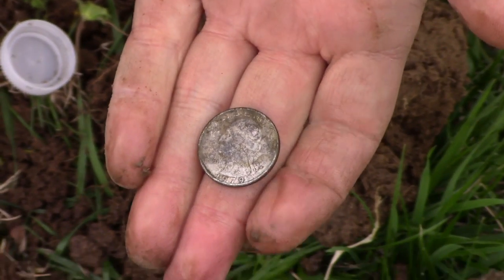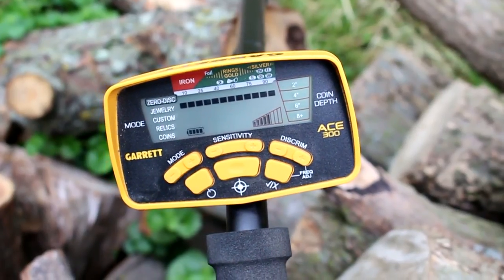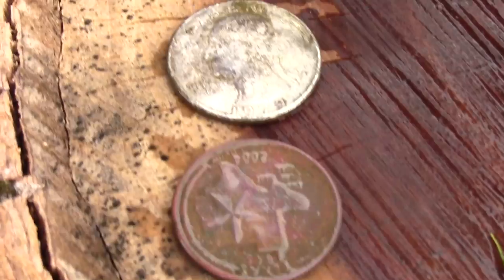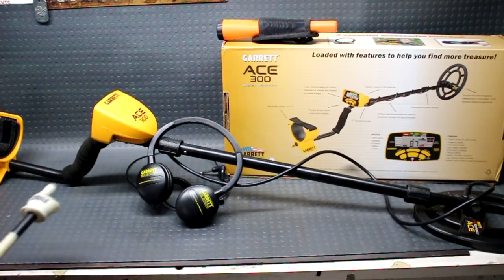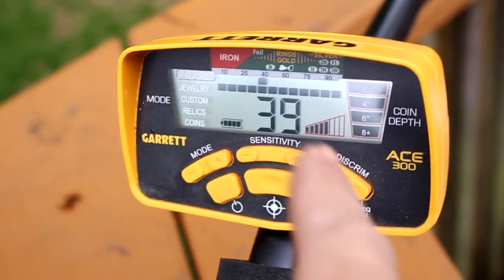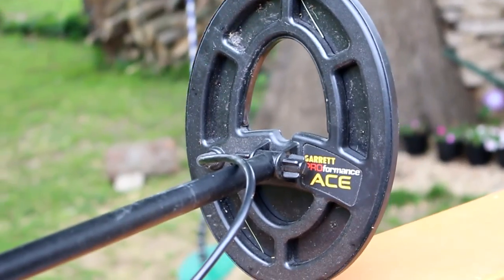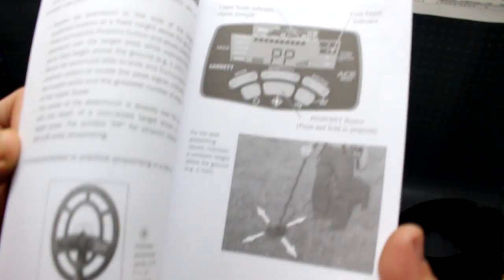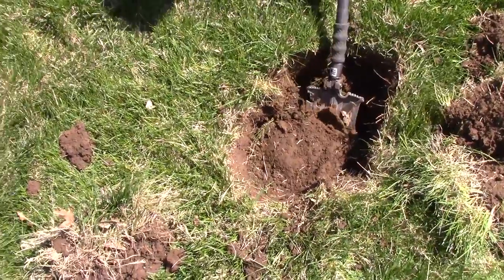Garrett Ace 300 Metal Detector Great beginner detector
Metal detecting is so much fun! Here we take a quick look at my experience with my first metal detector. Im hooked!